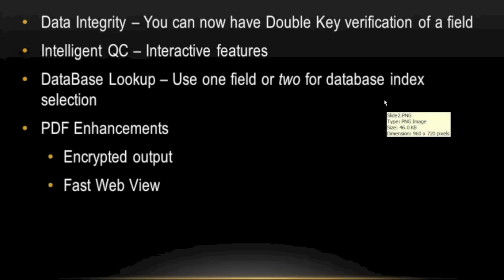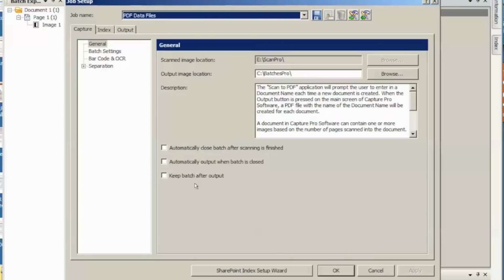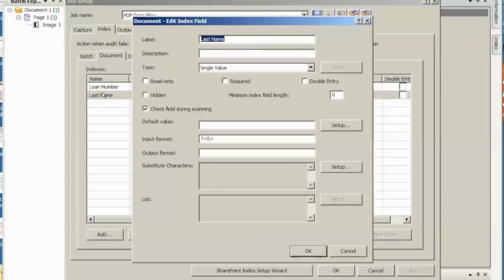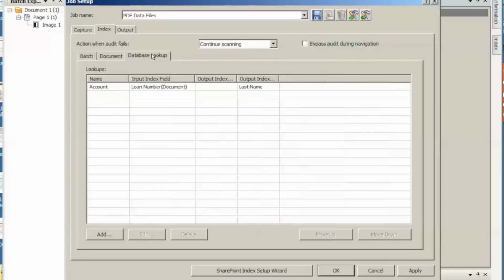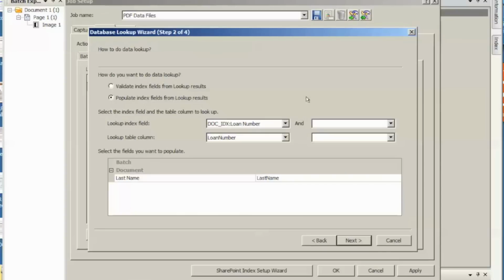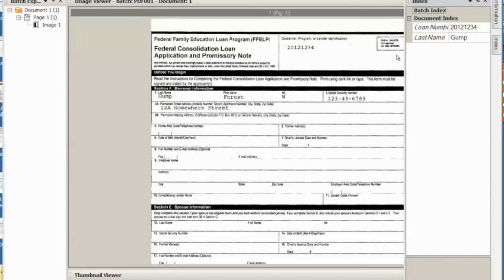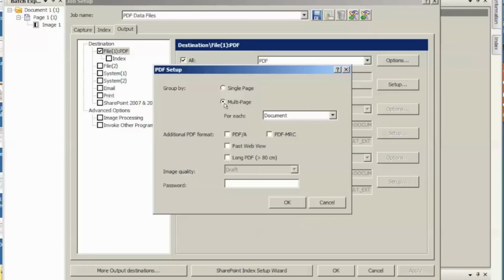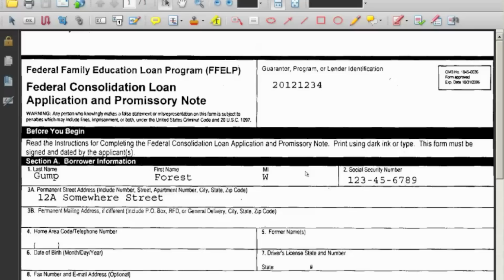Kodak Capture Pro 4 Demo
Kodak has launched the new version of Capture Pro.  Version 4 has great new features including double key verification, advanced DB lookup, and more direct file output options.  Remember, Kodak Capture Pro 4 works with almost any scanner brand.